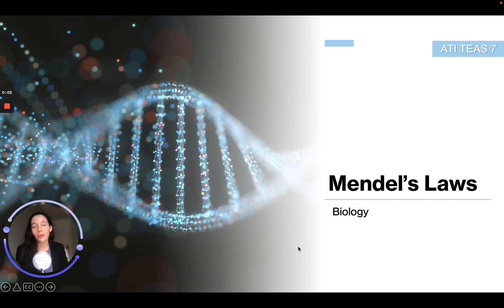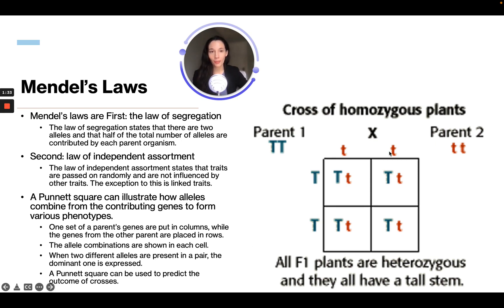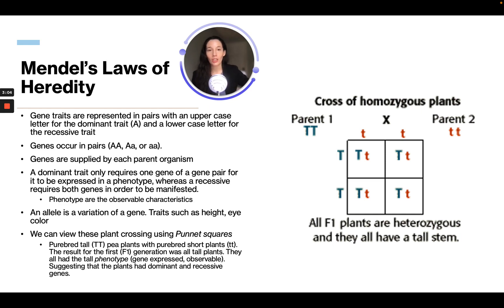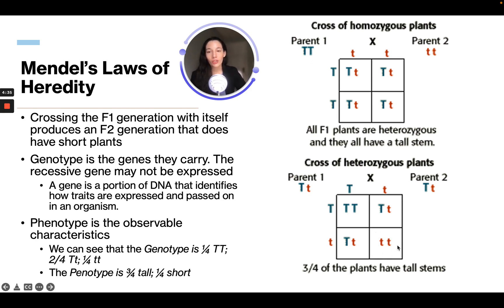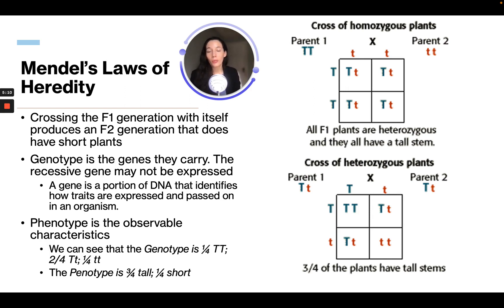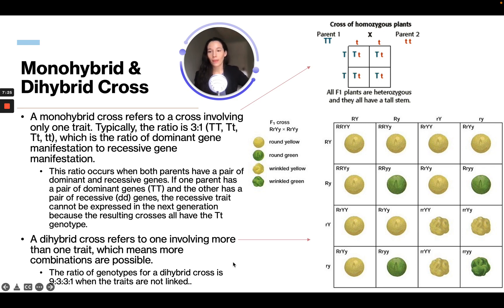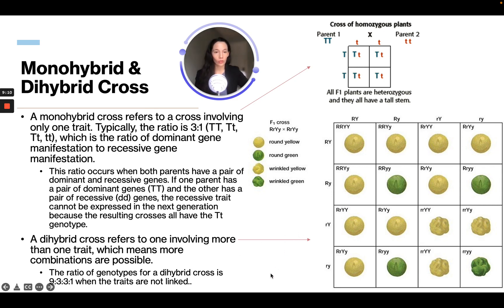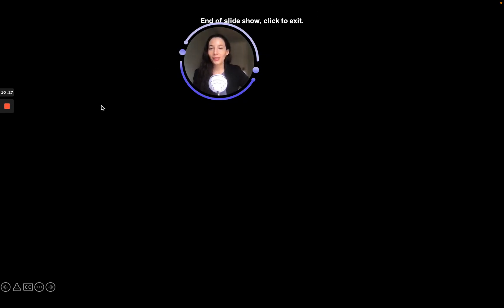ATI TEAS 7 Science Course | Mendel's Law